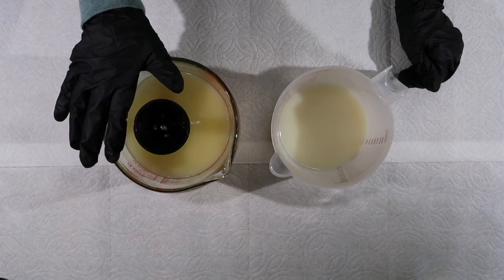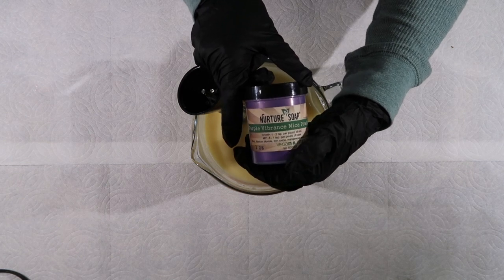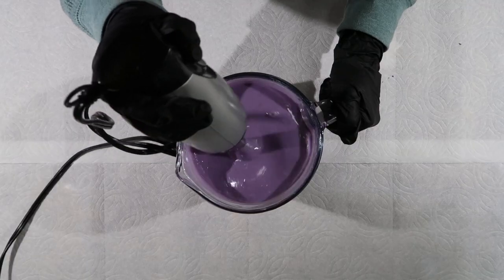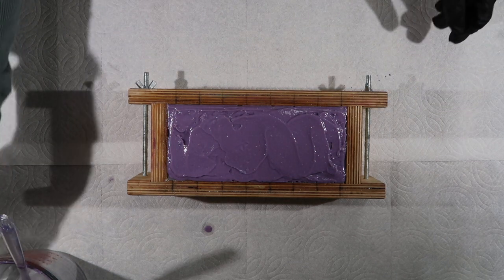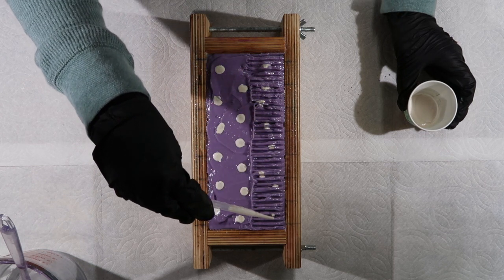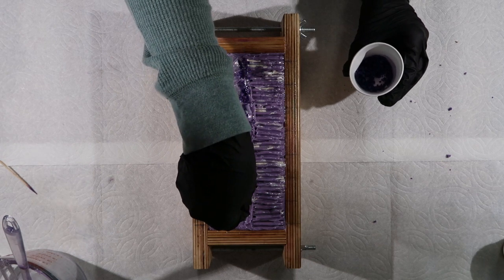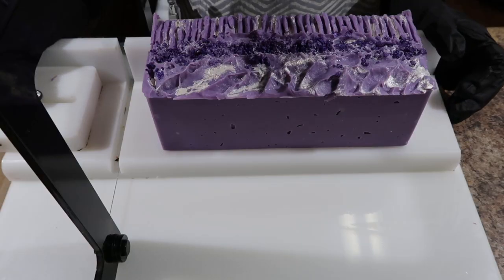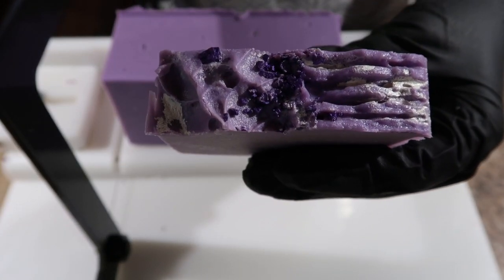Lilac in Bloom Goat Milk Soap - Making and Cutting - Soap Ricing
I don't normally work with floral fragrances because I'm not a floral gal. At least not a synthetic floral gal. But I love a good lilac smell and felt this fragrance was worth the trouble. Ricing and acceleration did occur. But hey, at least it's still soap and it will still get you clean.

This soap will be available on our March 22nd soap release.

Want some of our soaps for yourself? Check out our Etsy Shop.
Etsy Shop

Base Soap Recipe